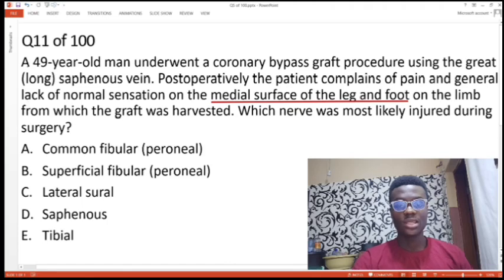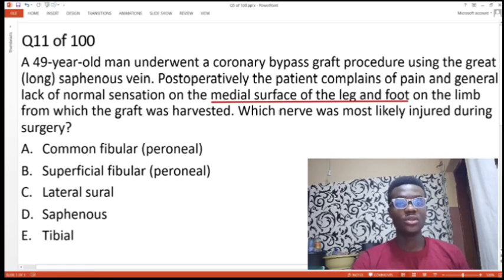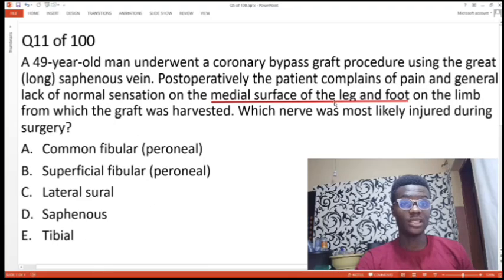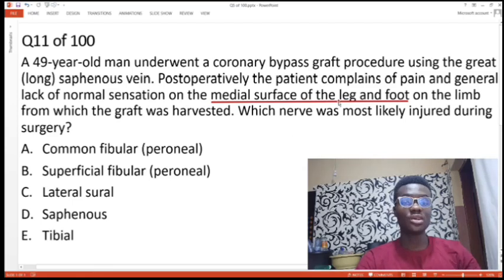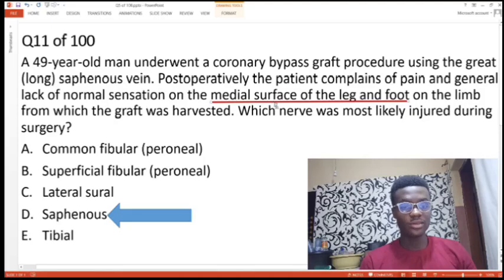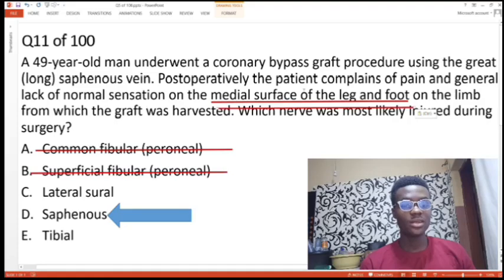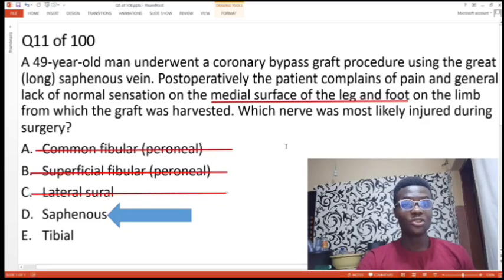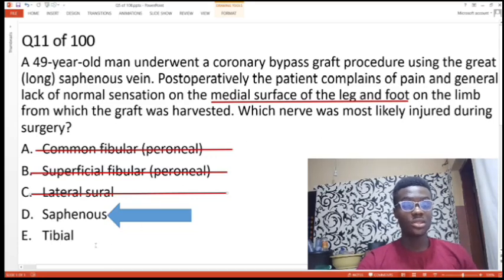12. Saphenous Nerve Injury.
In this video, I solved a clinical anatomy question on the vein used for coronary artery bypass grafting - the great saphenous vein.

injury to this vein can result into numbness in the medial side of leg and foot and this is due to an injury to the saphenous nerve that lies close to the great saphenous vein. I went further to explain the common peroneal, superficial peroneal, lateral sural and the tibial nerve.